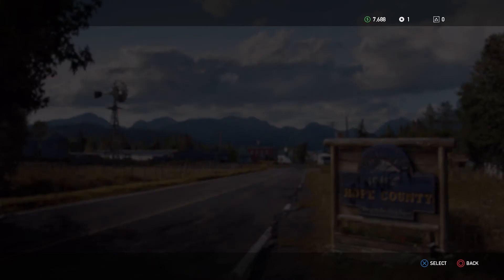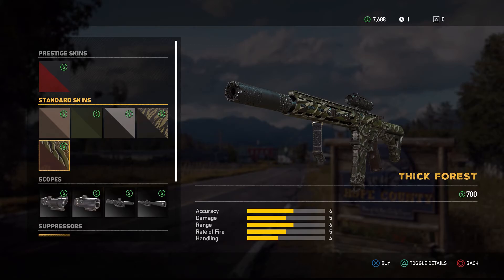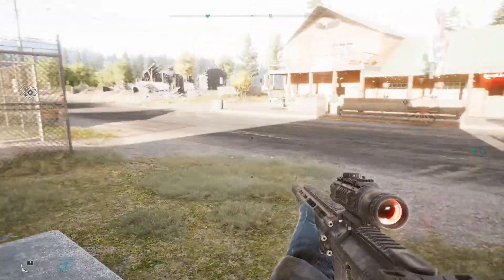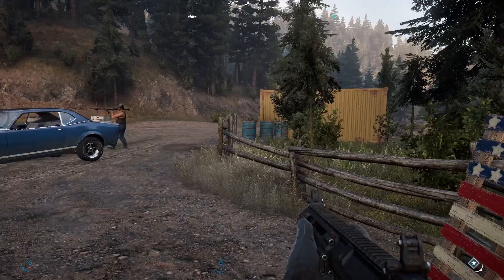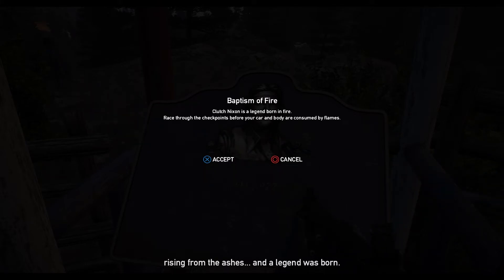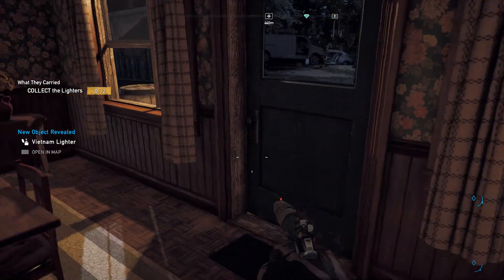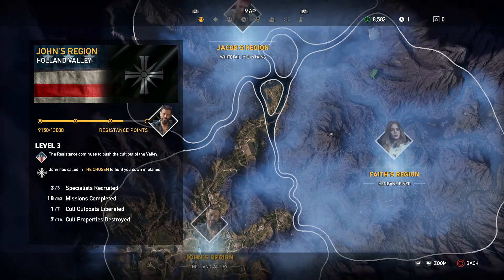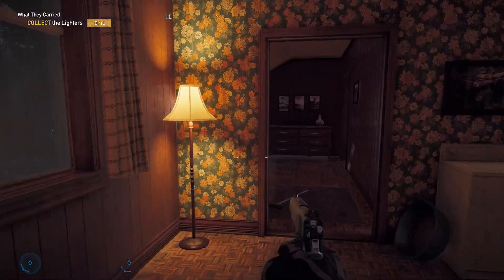Far cry 5 Lets Get " Uncle Sam" (WalkThrough part 7)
Mission Log
(visit clutch Nixon)
Baptism of Fire
(vist Wendal Redler)
 I hope you enjoyed this video, i know this is a bit of a short one however these were odd short missions i had gotten in my session I hope you still enjoyed it if you did please leave a like, comment and subscribe.

My equipment
Platform: PS4